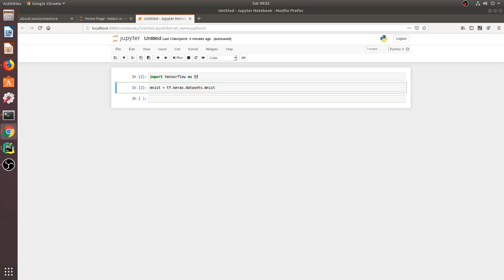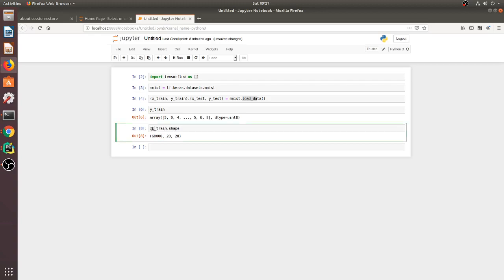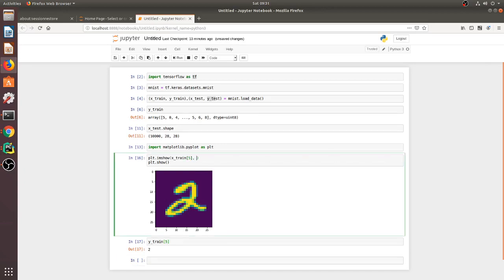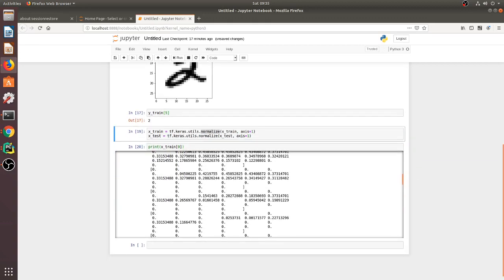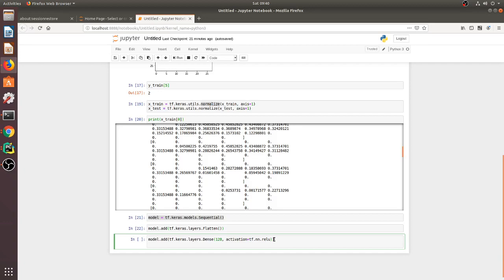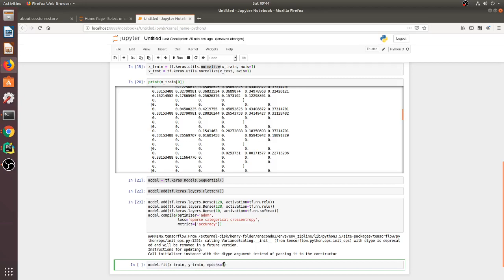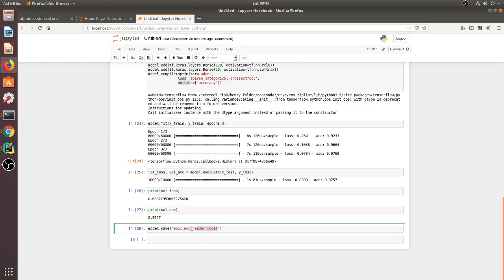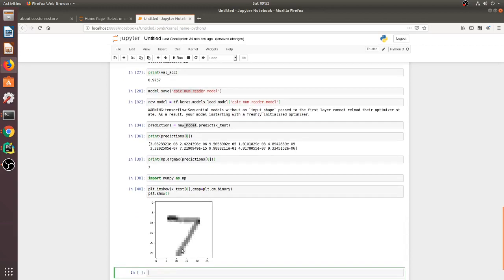python tensorflow 1